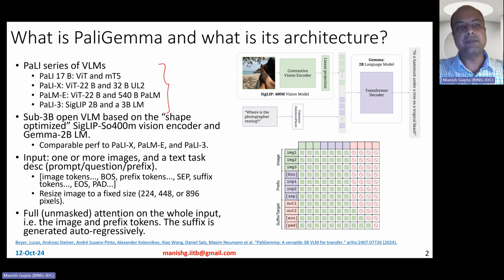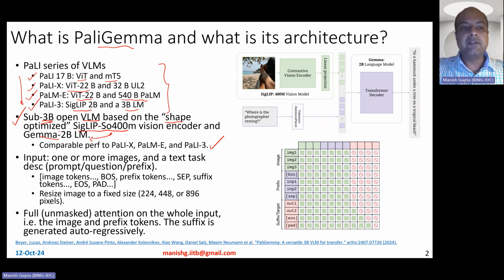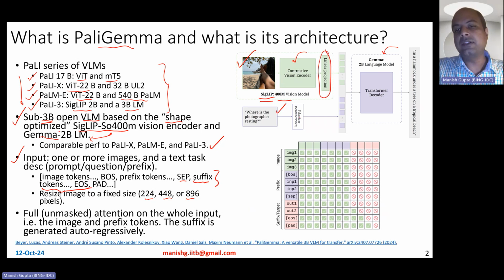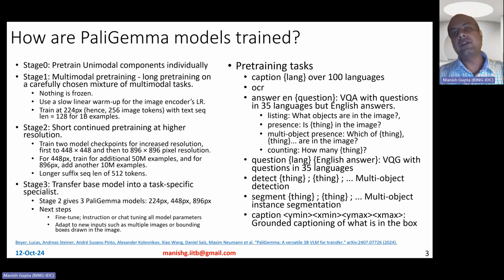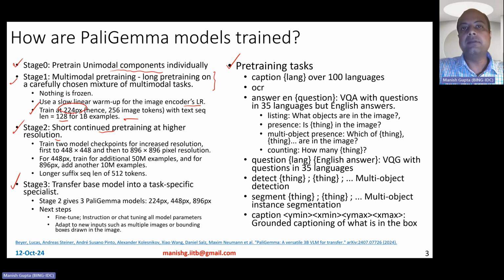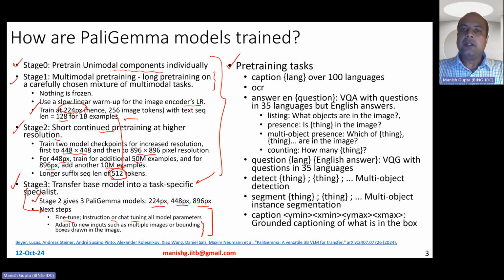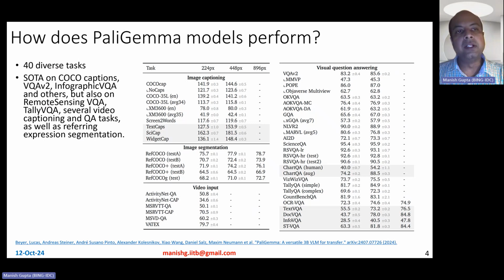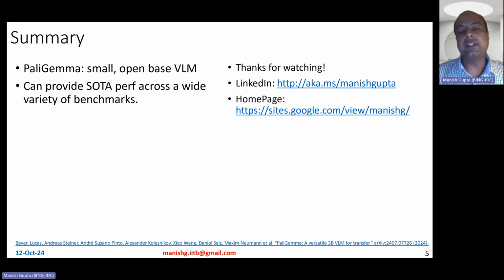#214 PaliGemma: A versatile 3B VLM for transfer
PaliGemma is an open Vision-Language Model (VLM) that is based on the SigLIP-So400m vision encoder and the Gemma-2B language model. It is trained to be a versatile and broadly knowledgeable base model that is effective to transfer. It achieves strong performance on a wide variety of open-world tasks. PaliGemma is evaluated on almost 40 diverse tasks including standard VLM benchmarks, but also more specialized tasks such as remote-sensing and segmentation.

In this video, I talk about the following: What is PaliGemma and what is its architecture? How are PaliGemma models trained? How does PaliGemma models perform?

Beyer, Lucas, Andreas Steiner, André Susano Pinto, Alexander Kolesnikov, Xiao Wang, Daniel Salz, Maxim Neumann et al. "PaliGemma: A versatile 3B VLM for transfer." arXiv preprint arXiv:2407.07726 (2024).